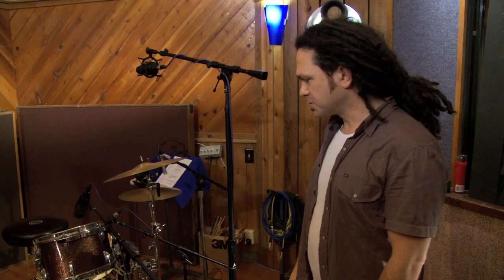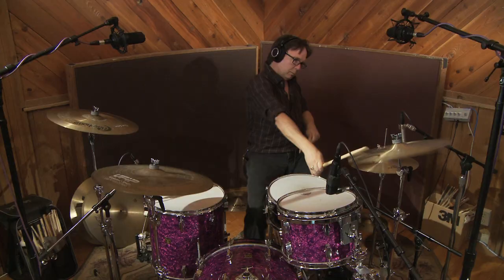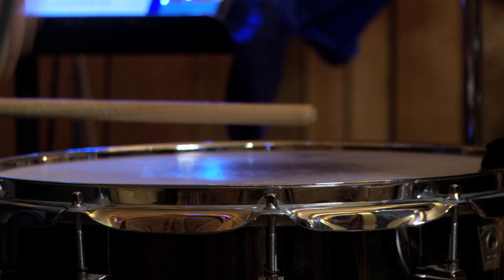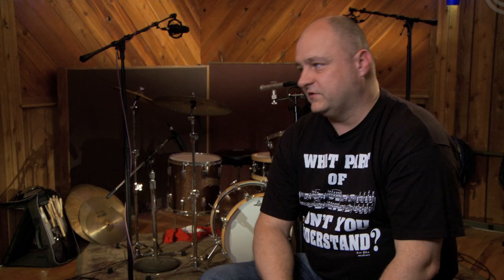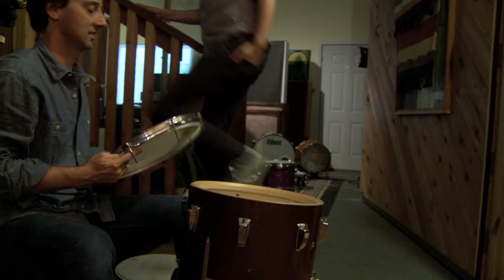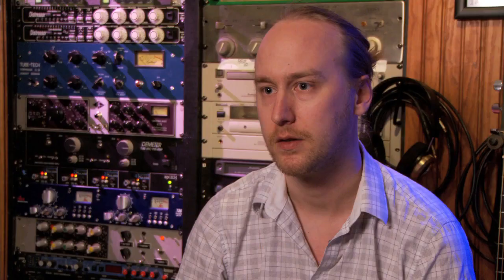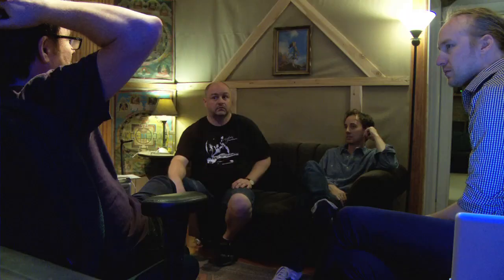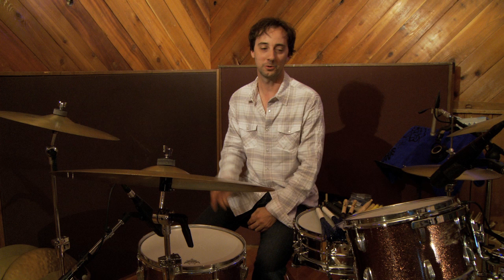Americana EZX : Making Of (Expansion for EZdrummer)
Toontrack went to The Congress House Studios in Austin, Texas to capture the essence of the Americana drum sound together with producer Mark Hallman (Carole King, Dan Fogelberg). Check what happened behind the scenes and meet the crew!